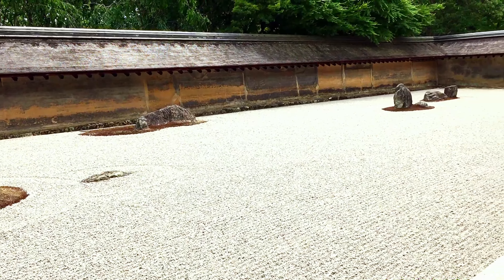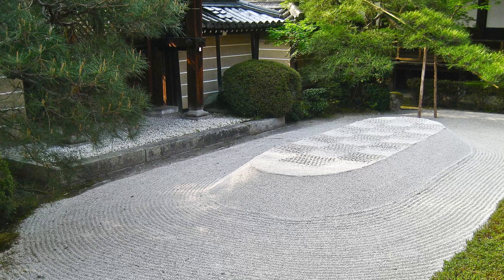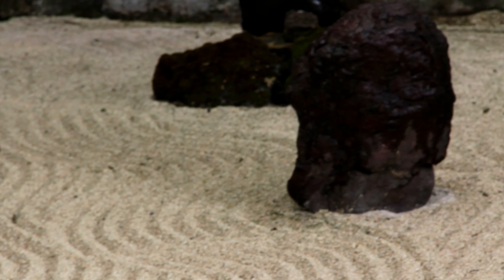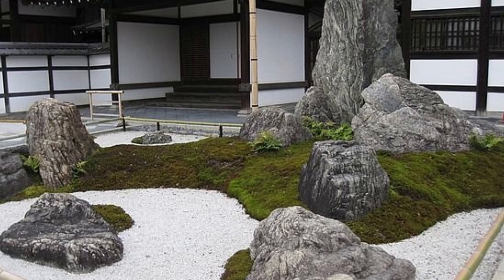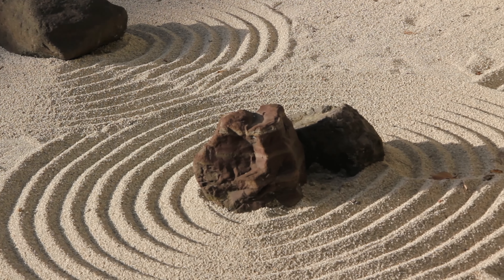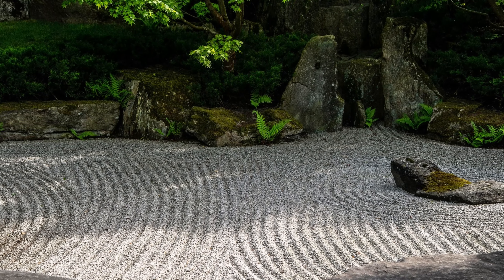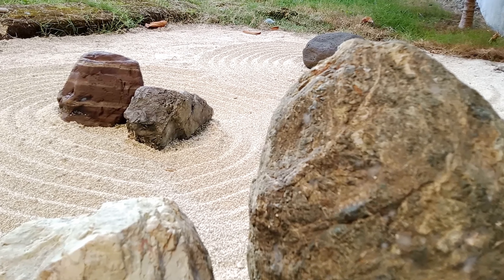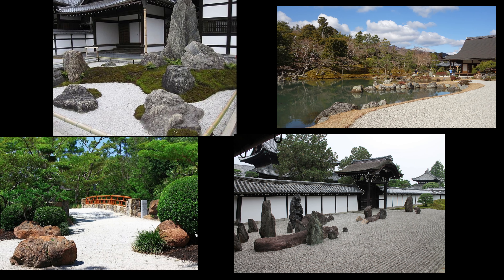Japanese Zen gardens. What is its purpose.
A Zen garden is a unique and purposeful space designed to promote peace, tranquility, and meditation. Rooted in the philosophy of Zen Buddhism, these serene gardens have been created with the aim of facilitating mindful contemplation and fostering a deep connection with nature.